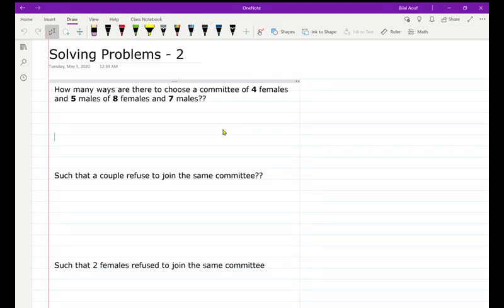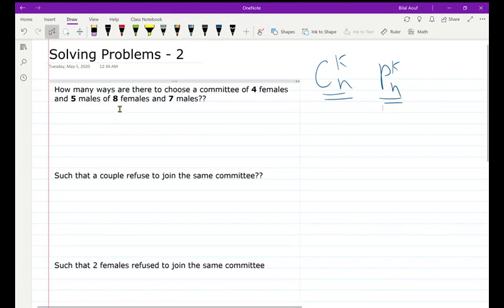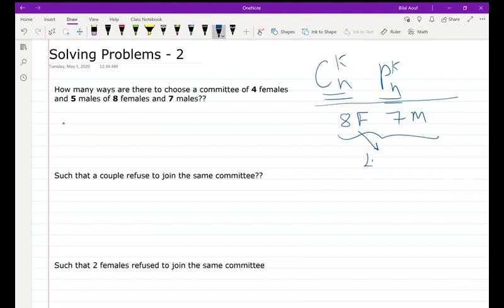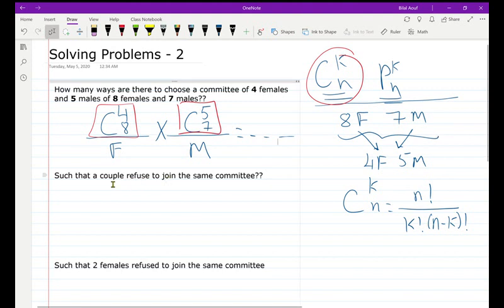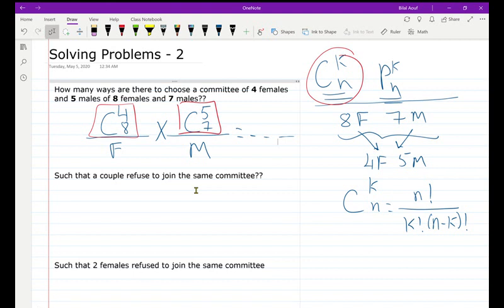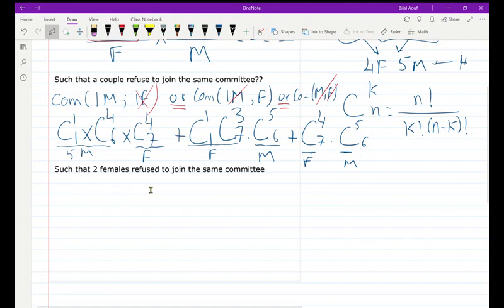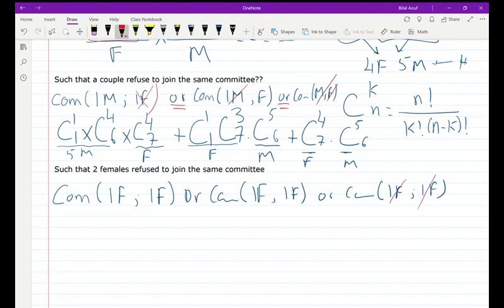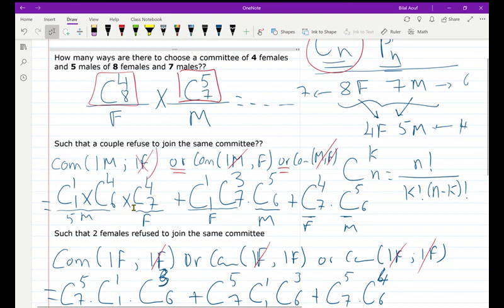Introduction to Probability: Combination Exercise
Combination Exercise